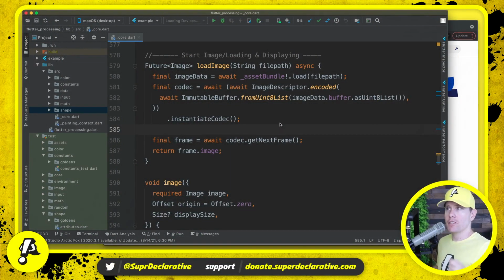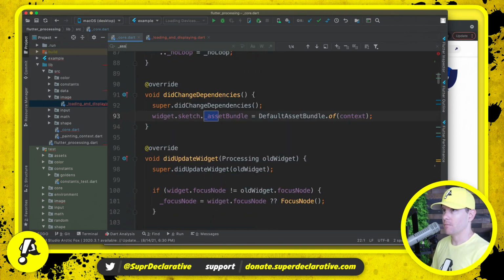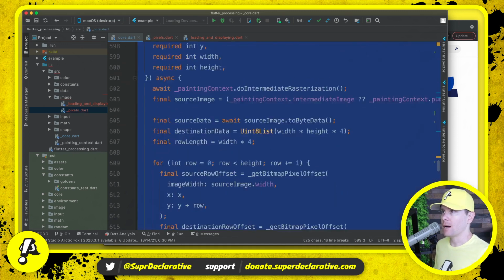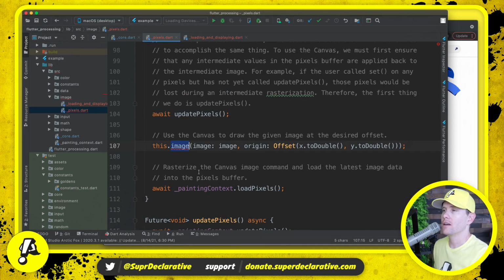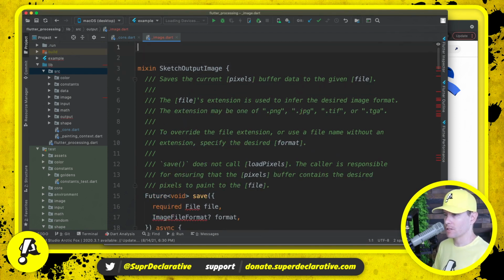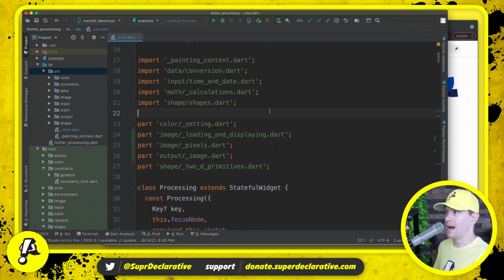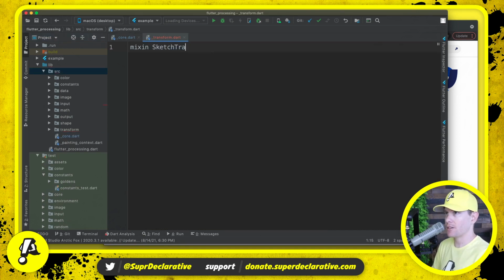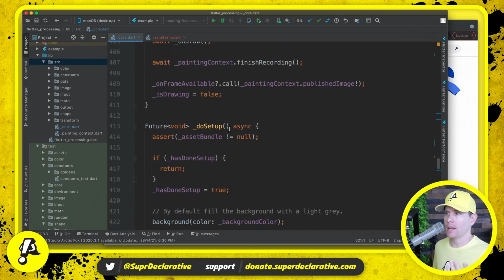Ep. 053 - Let's extract image, shape, and transform mixins | Flutter Processing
Today we simplify the core Flutter Processing implementation by extracting some image methods, shape methods, and transform methods into their own mixins.